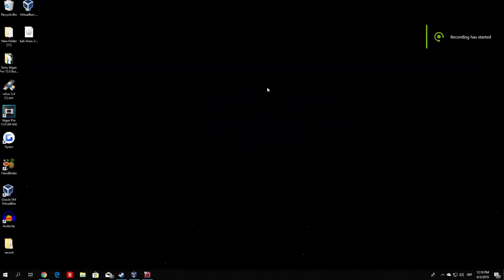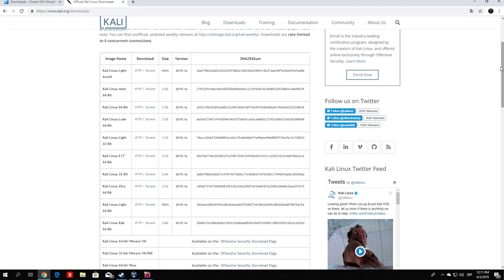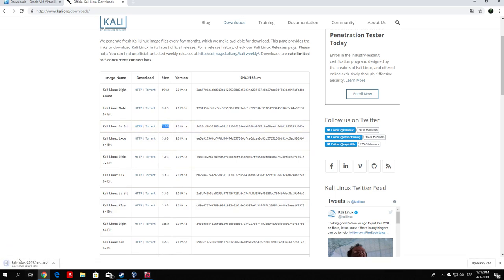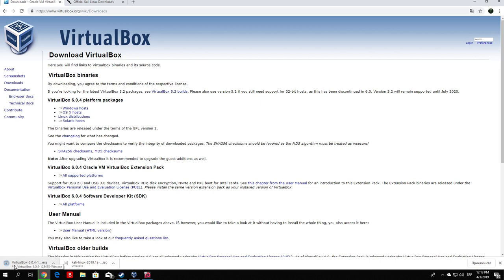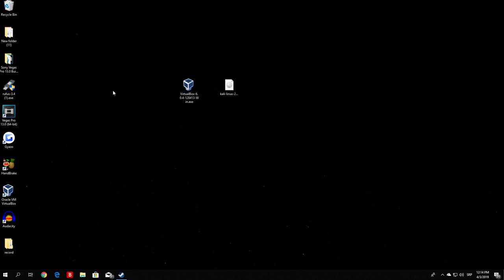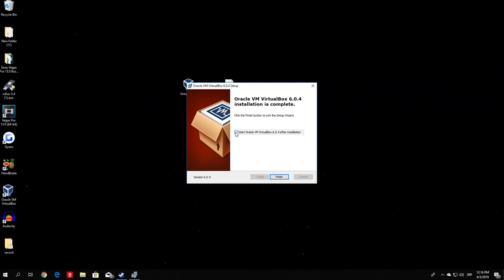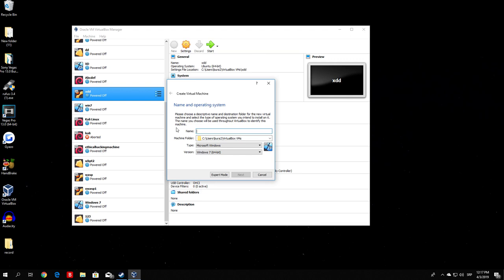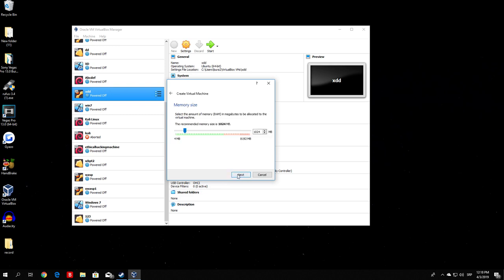Python Hacking - VirtualBox Installation